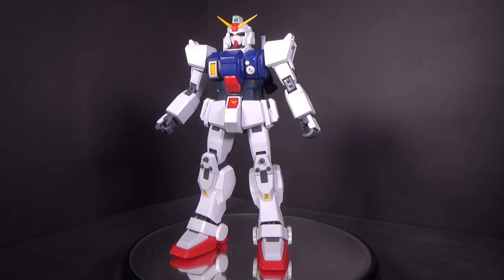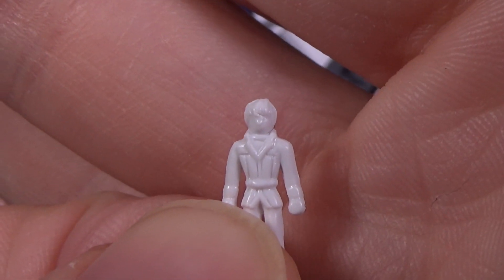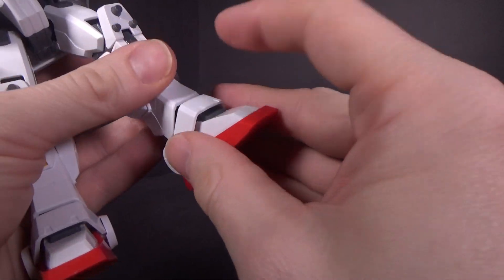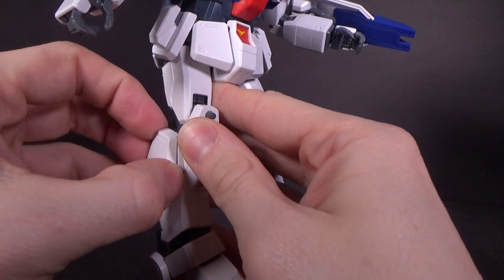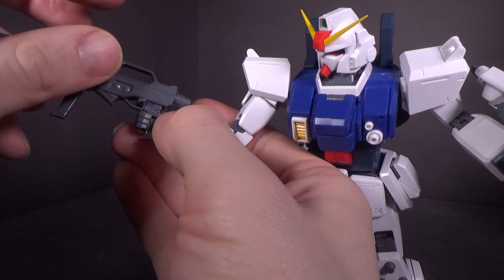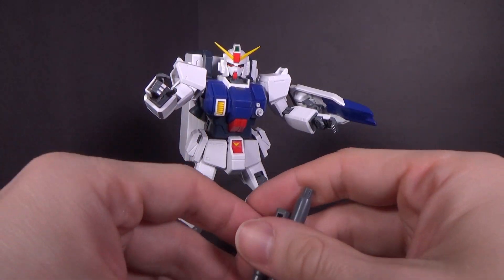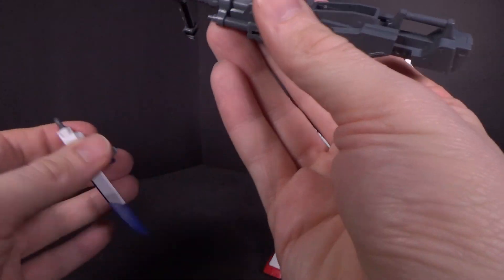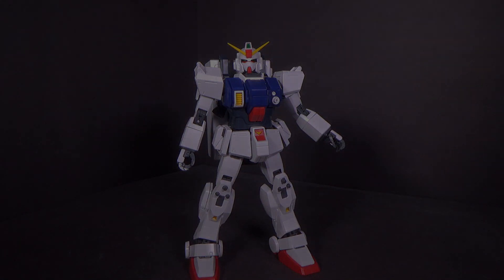1/100 MG Ground Gundam Review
Another kit that needs a 2.0. If Bandai did this, they could get so many more kits out of the mold.